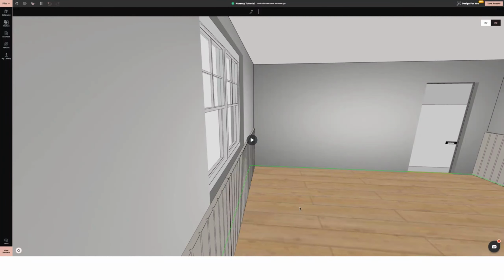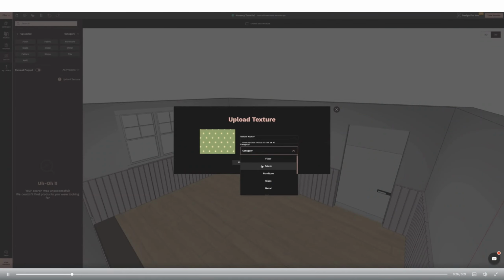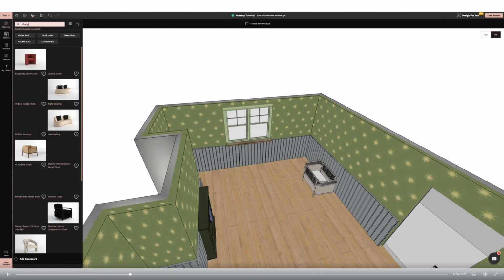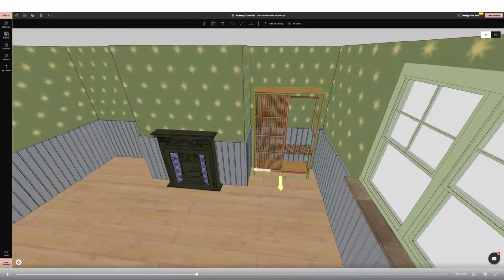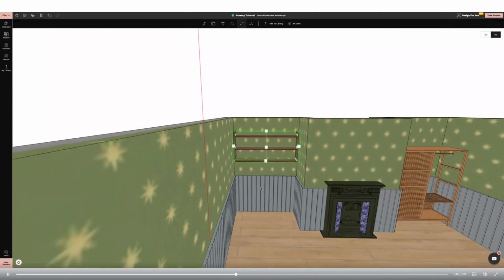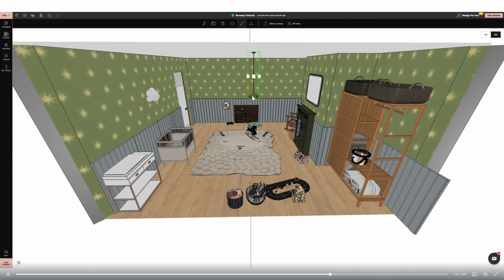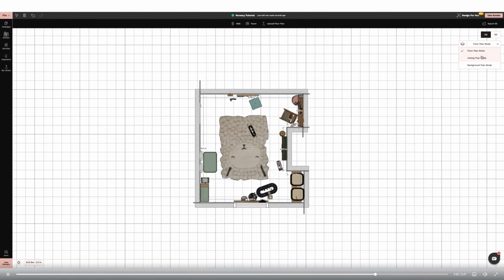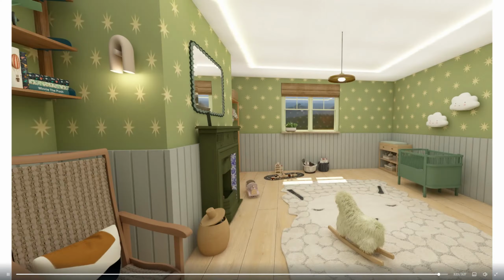How to design a NURSERY ROOM on Foyr Neo | Easy Step-by-Step TUTORIAL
Welcome to our step-by-step guide on creating the dream nursery for your little one using Foyr Neo. With it's intuitive design tools, we'll help you navigate through the process of selecting themes, colors, and furniture, all while optimizing the space for comfort and ease of use.

By the end of this video, you'll be ready to put together a nursery that’s as practical as it is enchanting.